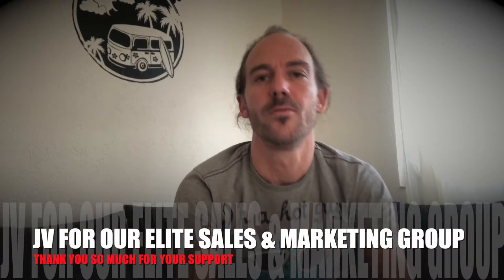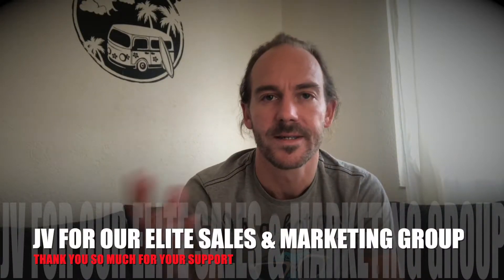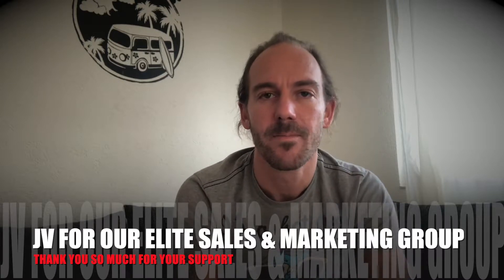ELITE GROUP JV VIDEO